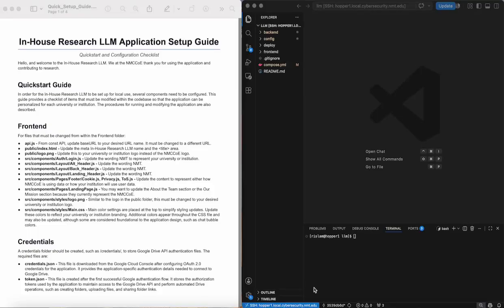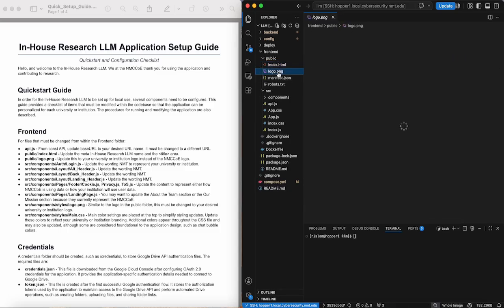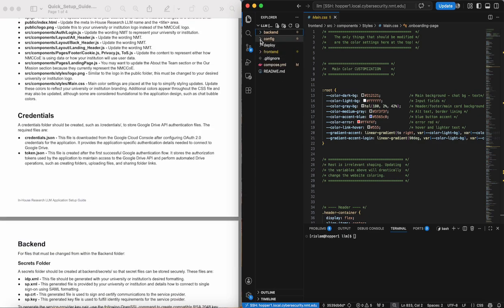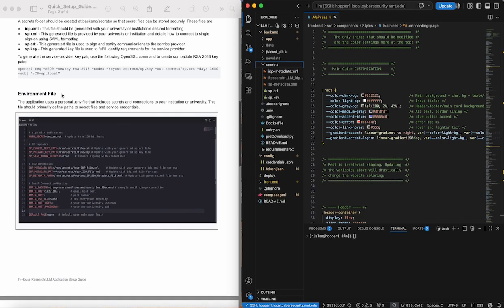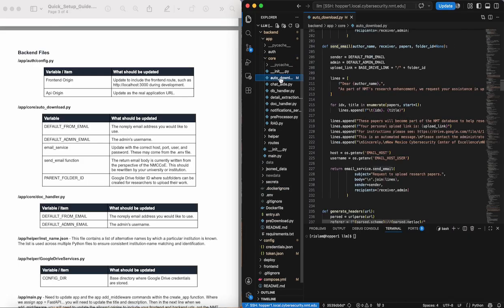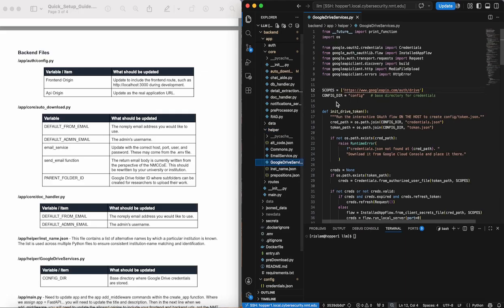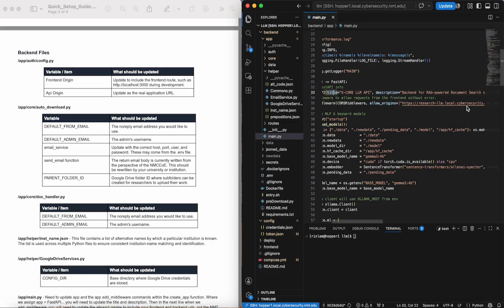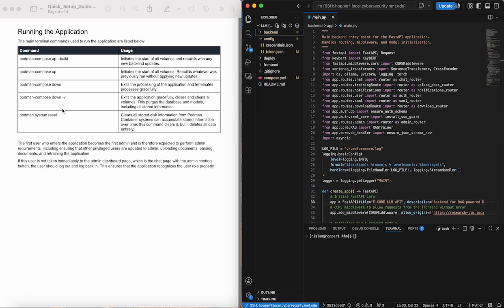Quick Start Guide 6-15-26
Research Collaboration quickstart guide video tour.